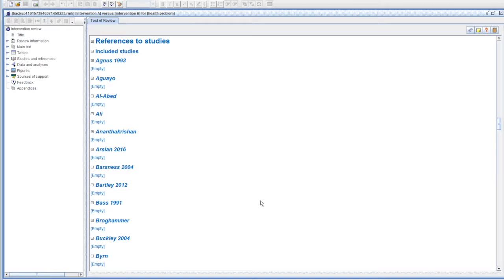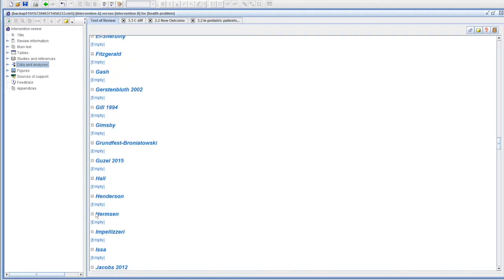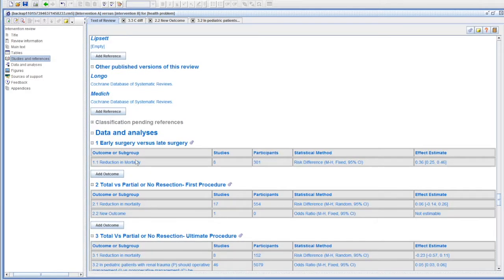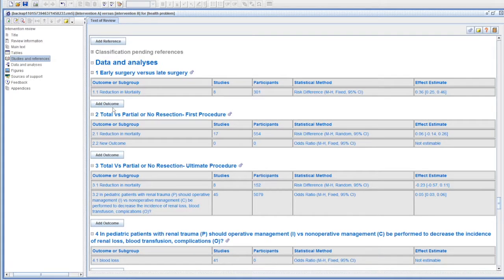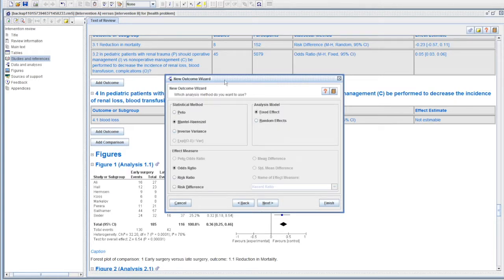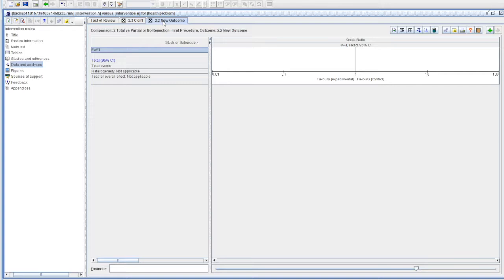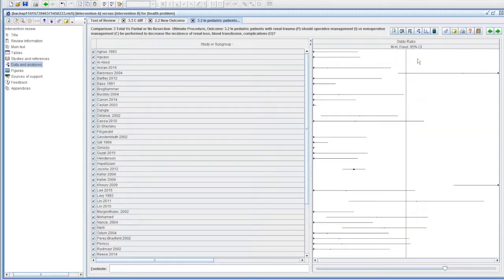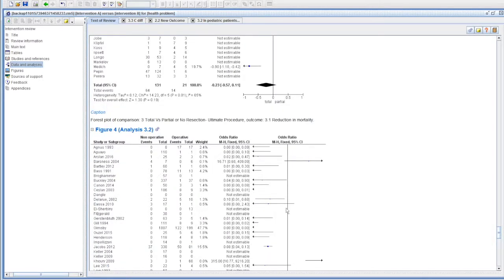GRADE - Ch. 6 Using RevMan - Paula Ferrada, MD, FACS